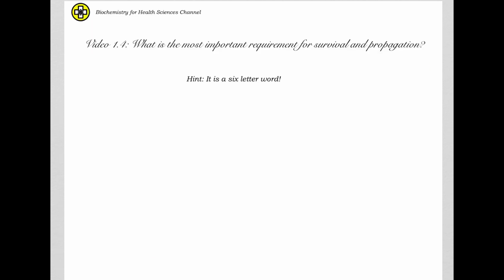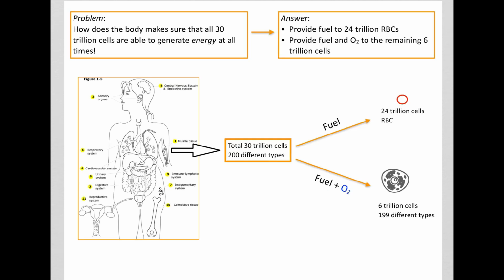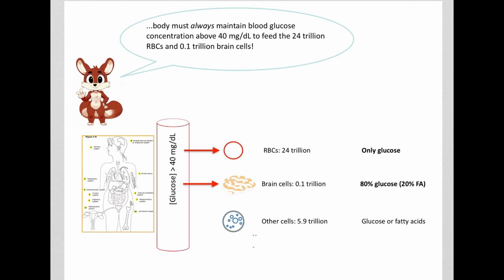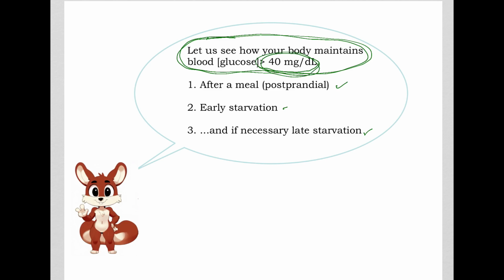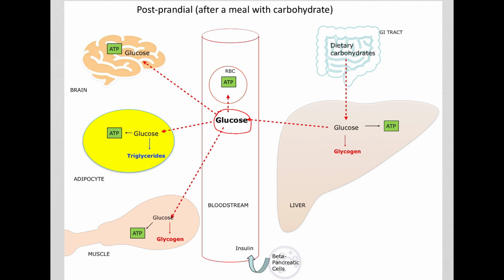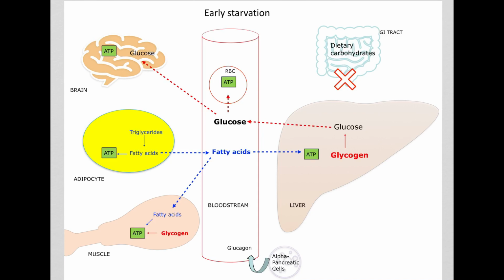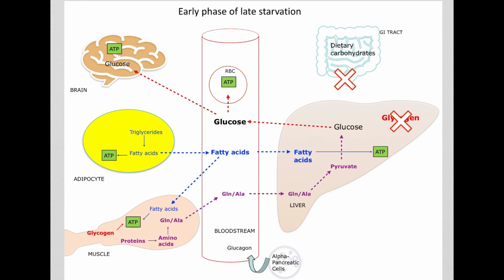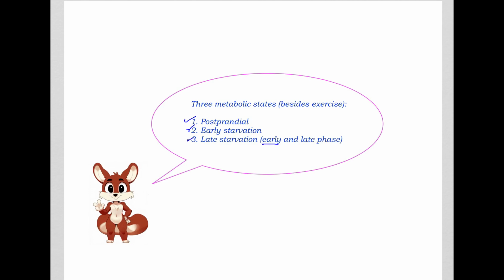5.0 Understand, not memorize metabolism: Seeing the big picture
As a healthcare professional or student, you must understand and apply metabolism and not simply memorize it! In this video, we discuss the most important reason for metabolism and the problem that our body faces to make sure all our 30 trillion cells are able to generate energy at all times such as the postprandial, early starvation and late starvation states. Understanding this concept is extremely important for understanding anything else related to metabolism!